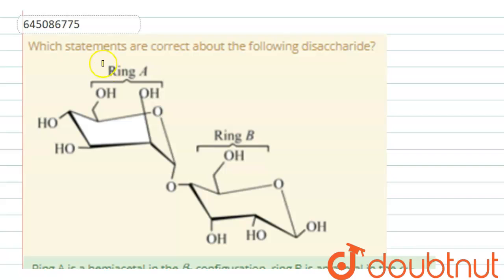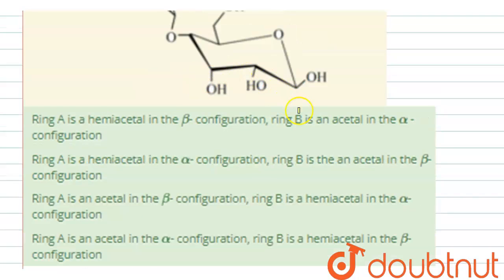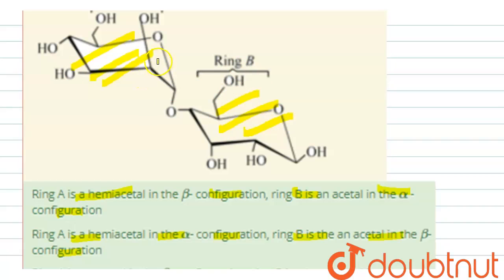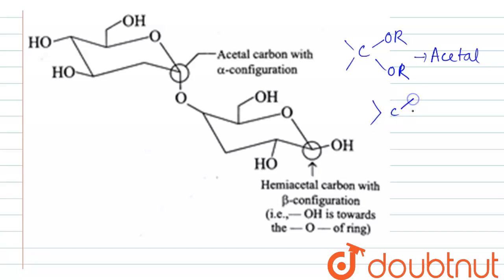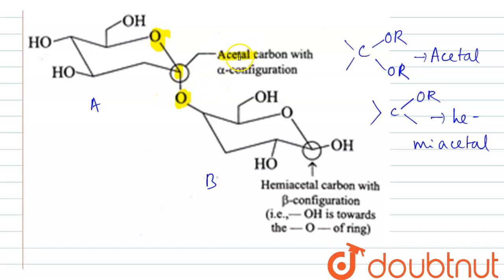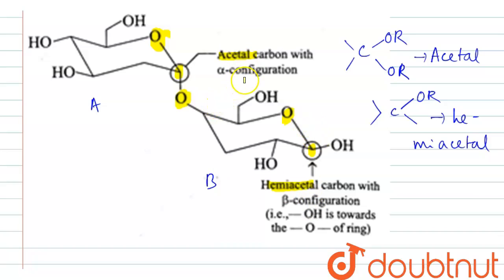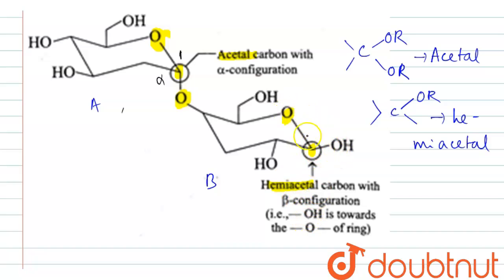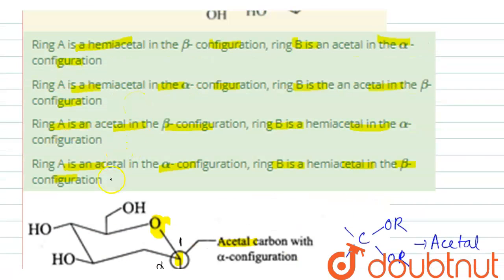Which statements are correct about the following disaccharide? | 12 | NTA NEET SET 113 | CHEMIS...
Which statements are correct about the following disaccharide?
Class: 12
Subject: CHEMISTRY
Chapter: NTA NEET SET 113
Board:NEET

👉 Have Any Query? Ask Us.